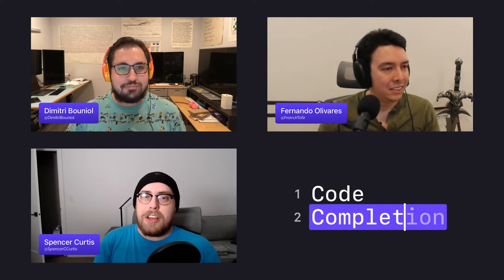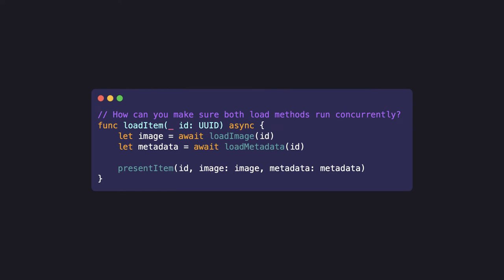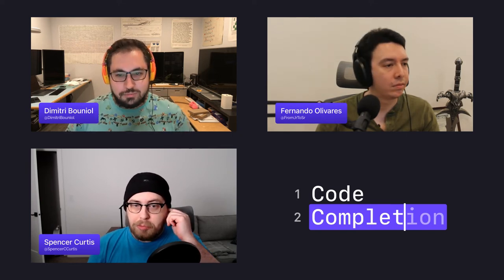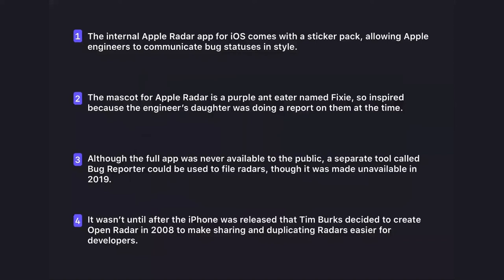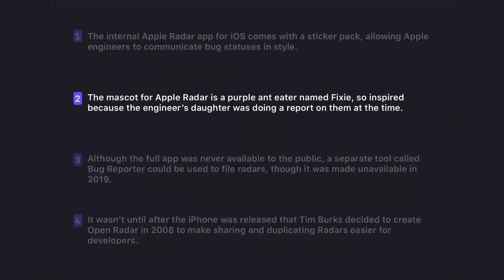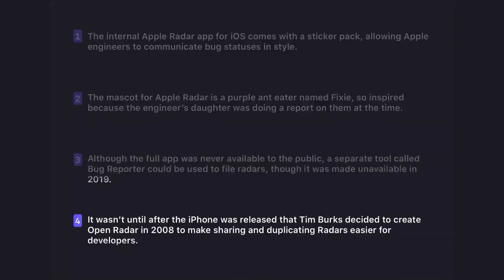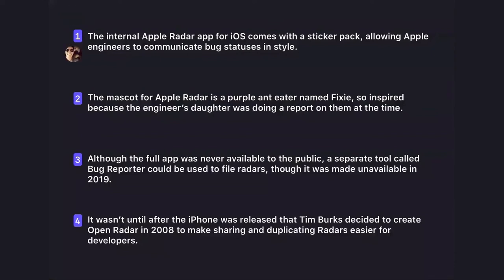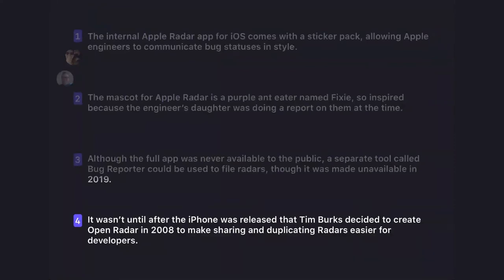Code Completion Episode 57: Teeps for Developers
00:00 - Intro
00:18 - IndieAppSpotlight: Command-Tab Plus
01:17 - Good Bug Reports
05:09 - Radar and Feedback Assistant
13:47 - Bug Worthiness
19:24 - Open Source Projects
23:54 - Licenses
32:22 - Tech Talks
38:00 - Fixing Bugs
40:34 - Sponsor: The Junior Dev’s Onboarding Guide
43:07
43:56 - Mini Review Corner: OWC Thunderbolt Dock
47:08 - Compiler Error
55:27 - Outro
56:24 - Commented out

Welcome to Code Completion! We are a group of iOS developers and educators hoping to share what we love most about development, Apple technology, and completing your code! Today, we discuss:

Also, join us for CompleteTheCode and Compiler Error, two segments that test both your knowledge and our knowledge on Swift, Apple, and all things development!

This week's Compiler Error has a theme: Apple Radar!
1 - The internal Apple Radar app for iOS comes with a sticker pack, allowing Apple engineers to communicate bug statuses in style.
2 - The mascot for Apple Radar is a purple ant eater named Fixie, so inspired because the engineer’s daughter was doing a report on them at the time.
3 - Although the full app was never available to the public, a separate tool called Bug Reporter could be used to file radars, though it was made unavailable in 2019.
4 - It wasn’t until after the iPhone was released that Tim Burks decided to create Open Radar in 2008 to make sharing and duplicating Radars easier for developers.

Your hosts for this week: Fernando Olivares, Spencer Curtis, and Dimitri Bouniol. Follow us @CodeCompletion on twitter, and individually at @FromJRtoSR, @SpencerCCurtis, and @DimitriBouniol.
Be sure to also sign up to our monthly newsletter on our where we will recap the topics we discussed, reveal the answers to CompleteTheCode, and share even more things we learned in between episodes.
You are what makes this show possible, so please be sure to share this with your friends and family who are also interested in any part of the App Development process.

Recorded on Friday, November 19th, 2021.